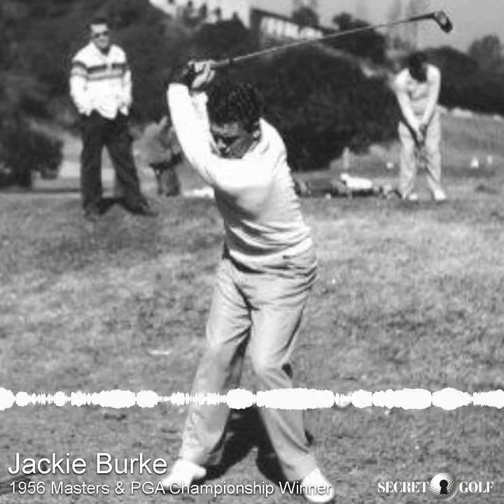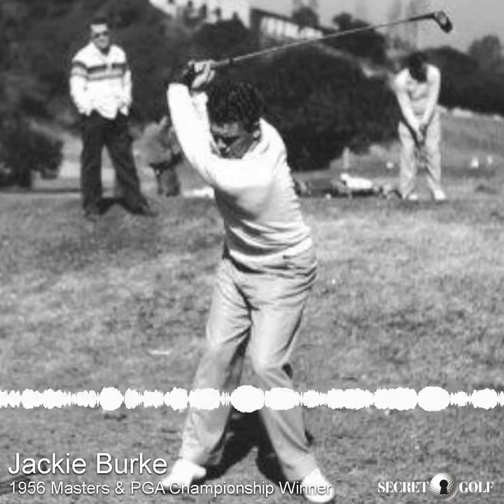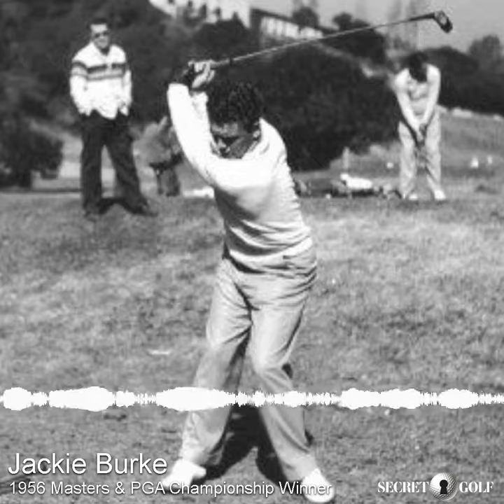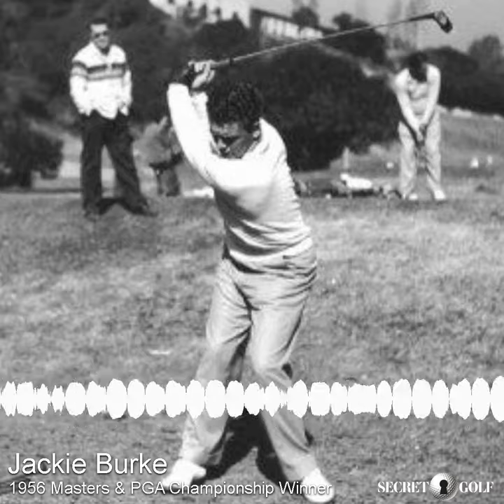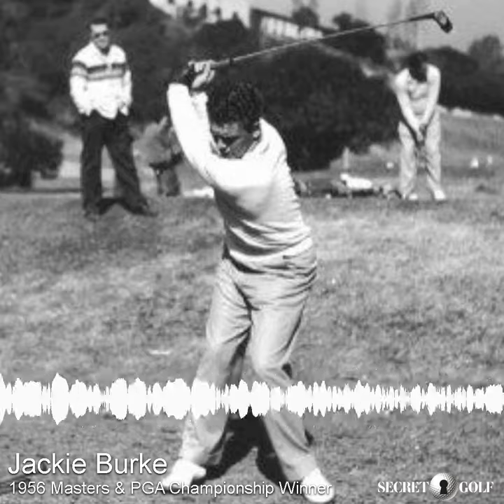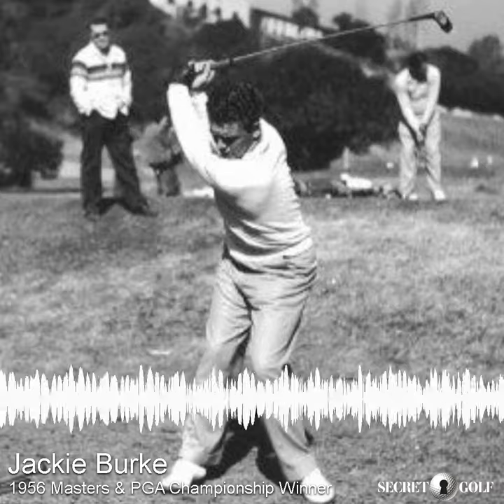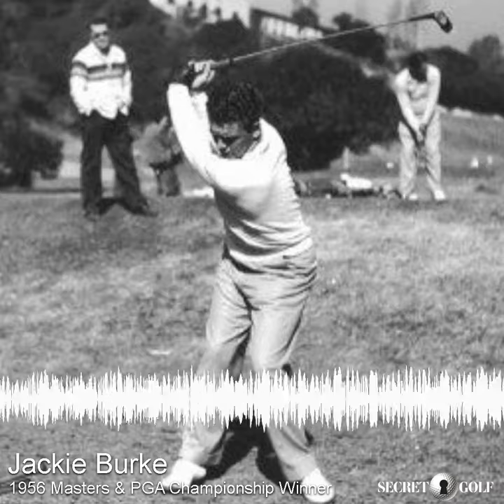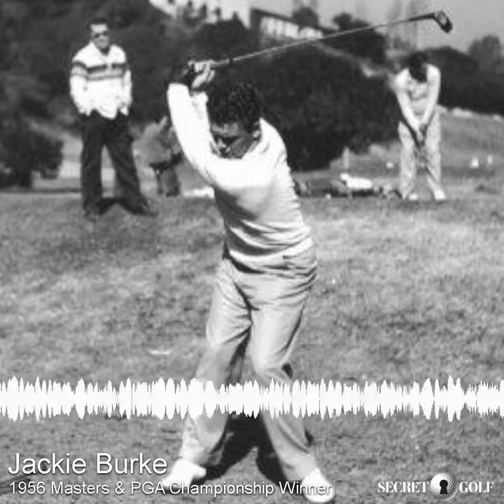Jackie Burke On Aiming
Old audio tape from the vault!📻

World Golf Hall Of Fame Inductee, Jackie Burke, discusses "Aiming" in golf.🎯